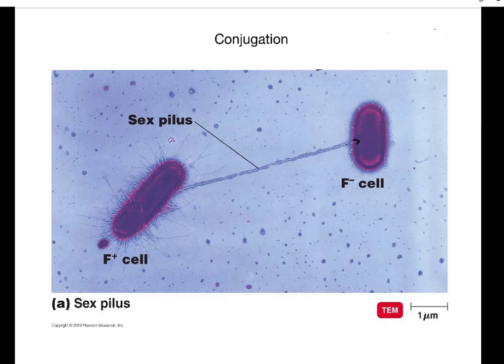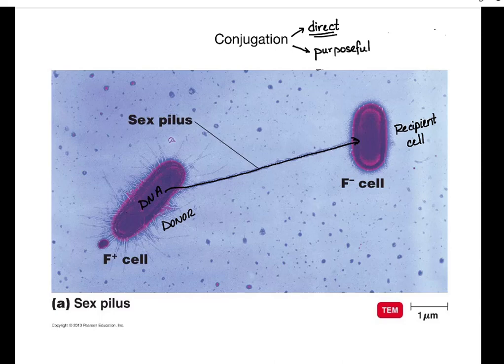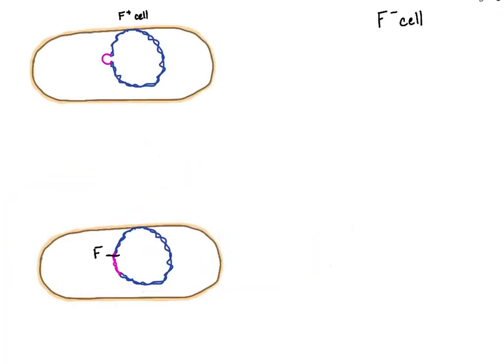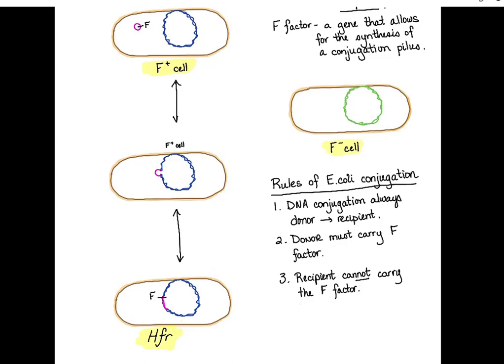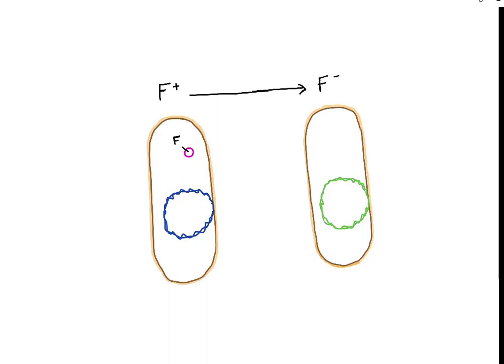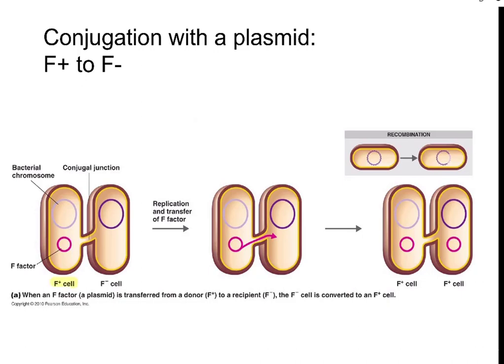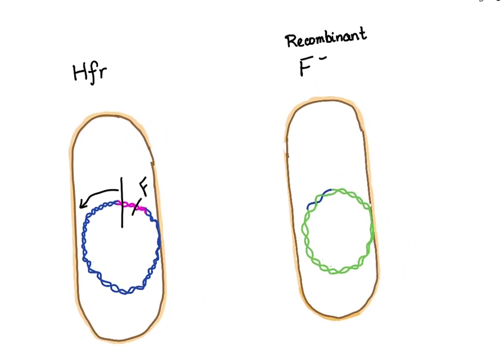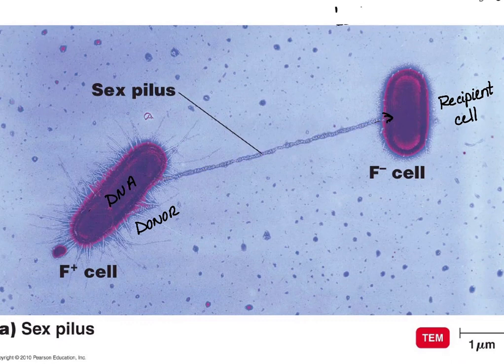Lecture 6e - Conjugation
Covers F+ and Hfr conjugation for E. coli cells.